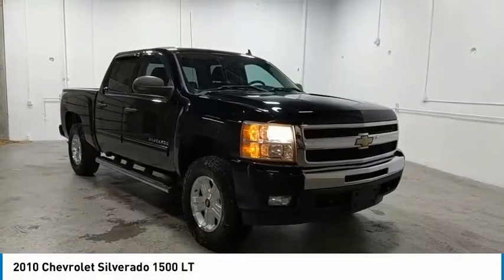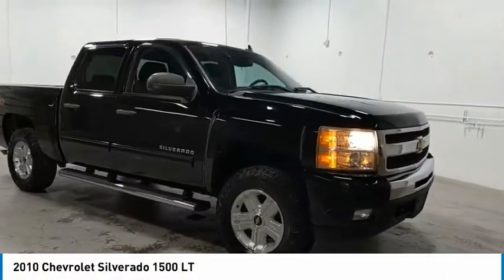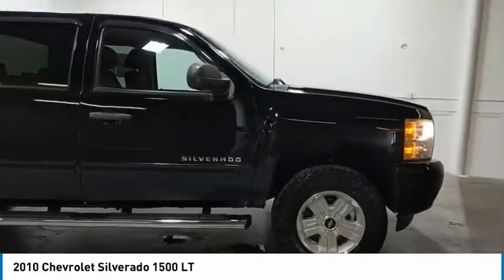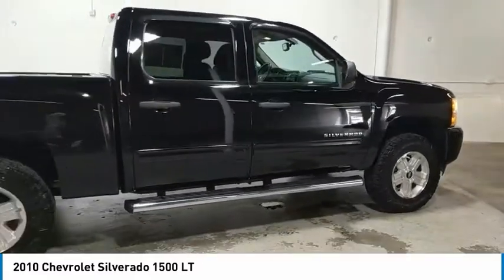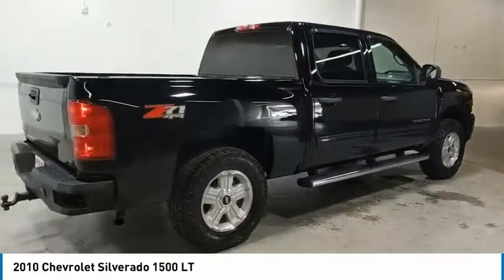2010 Chevrolet Silverado 1500 Live AG198070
2010 Chevrolet Silverado 1500 LT

Recent Arrival! Edwards Chevrolet 280 is Proud to offer you this Exceptional 2010 Chevrolet Silverado 1500, Appointed with the LT Trim and is finished in Black over Ebony Cloth inside. Highlight features include Silverado 1500 LT, 4D Crew Cab, Vortec 5.3L V8 SFI VVT Flex Fuel, 6-Speed Automatic, 4WD, Ebony Cloth, and Super Clean local trade in. WON'T LAST! And it is ready for your consideration today!brbrbrPriced below KBB Fair Purchase Price!brOdometer is 17447 miles below market average!br15/21 City/Highway MPGbrbrAwards:br  * 2010 KBB.com Brand Image AwardsbrbrEdwards Chevrolet-280 in Birmingham, AL, also serving Tuscaloosa, AL and Montgomery, AL is proud to be an automotive leader in our area. Since opening our doors, Edwards Chevrolet-280 has kept a firm commitment to our customers. We offer a wide selection of vehicles and hope to make the car buying process as quick and hassle free as possible PLUS Lower city taxes on purchases.